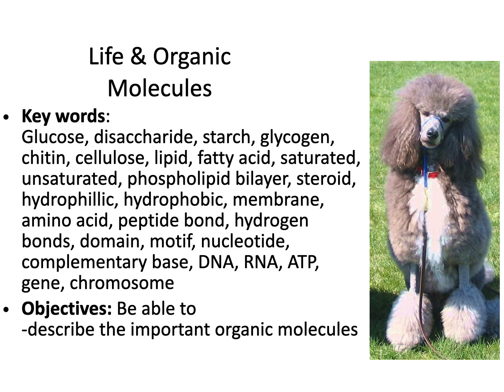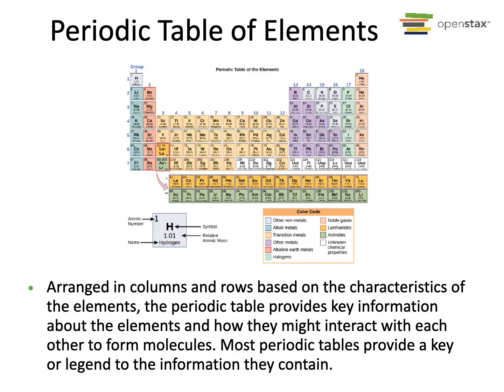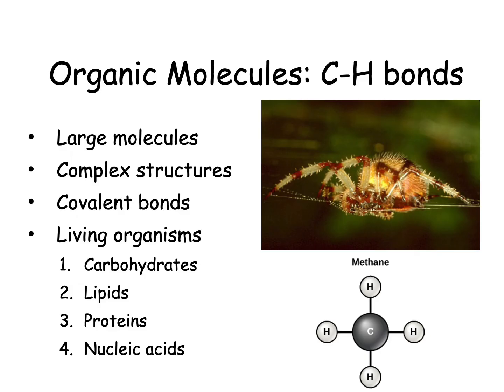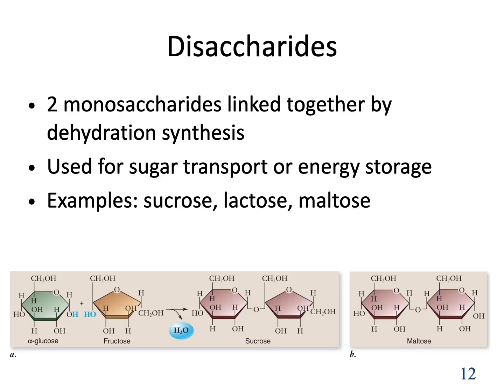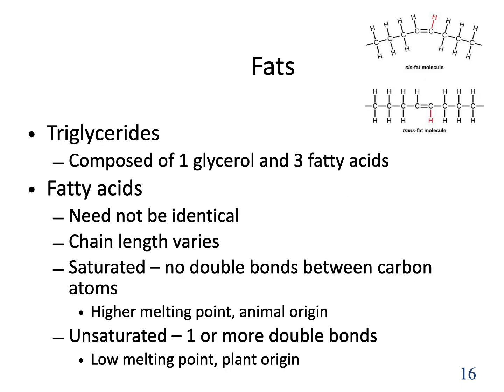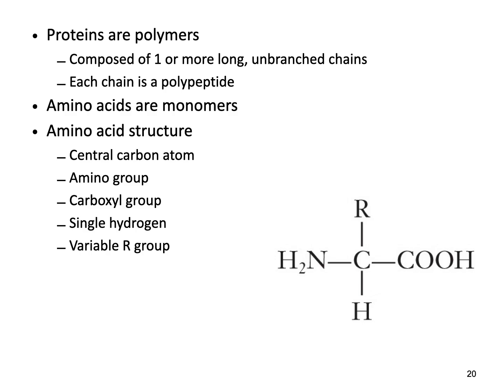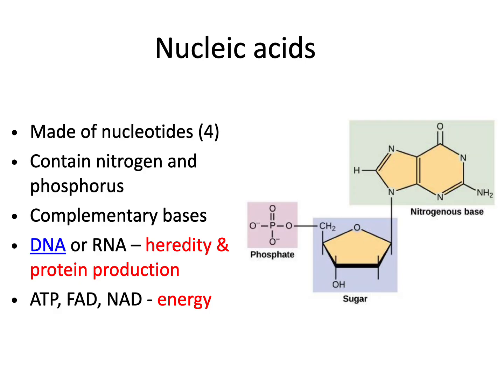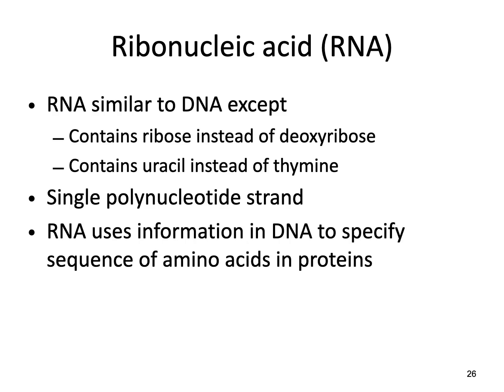Chapter 2 Organic MoleculesPOB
Organic Molecules
proteins, lipids, carbohydrate, nucleic acids